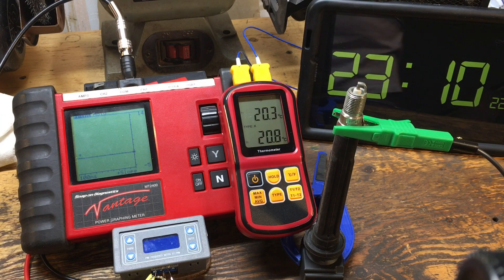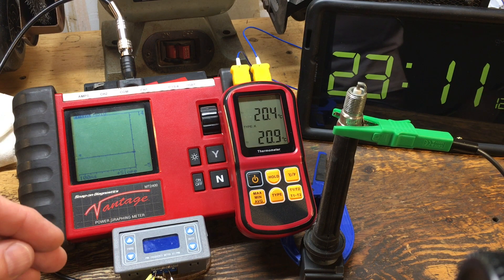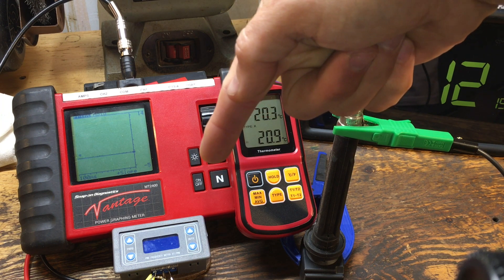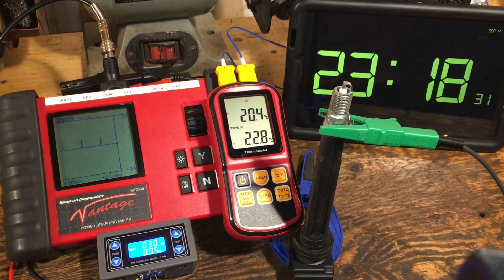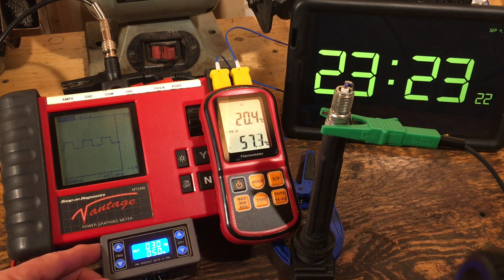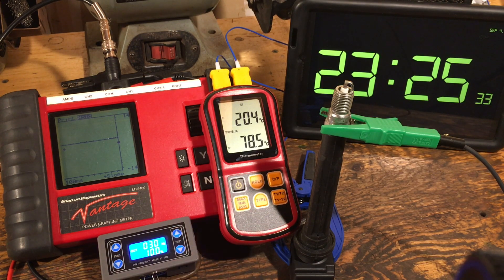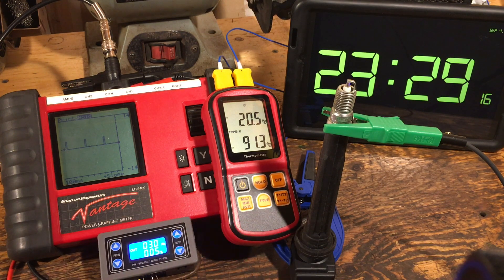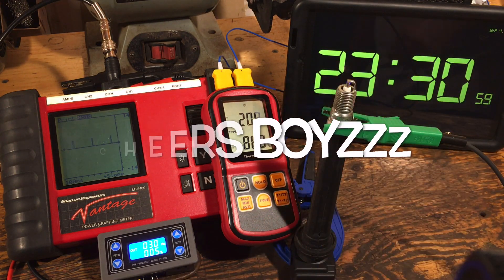Duty Cycle (Dwell) Vs. Coil Temps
At some point over driving the coil becomes destructive...Strictly speaking, in modern ignition systems Dwell is a function of trigger pulse width not duty cycle. The signal Gen. has only frequency & duty cycle control.